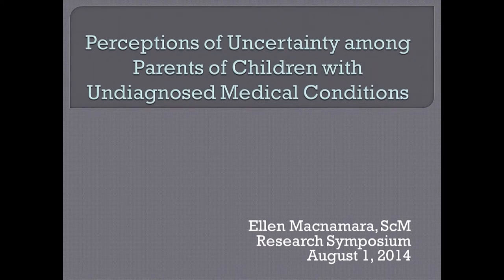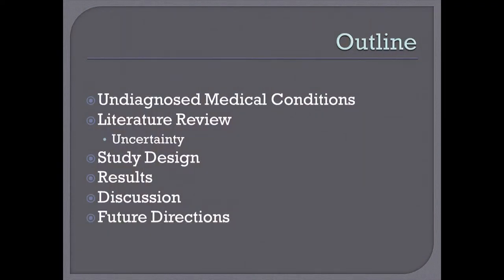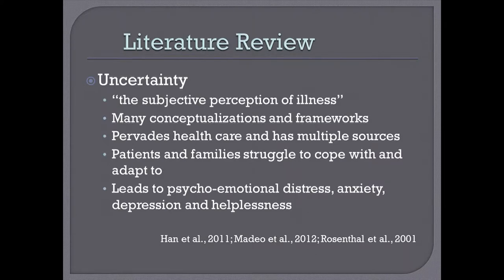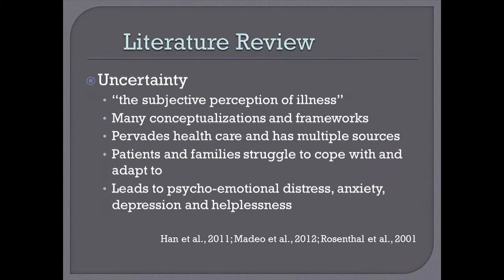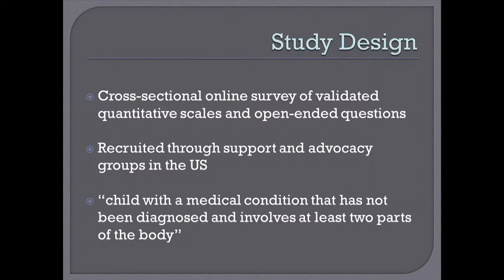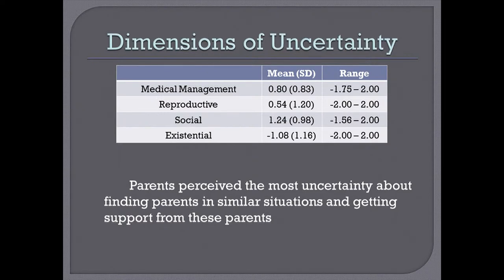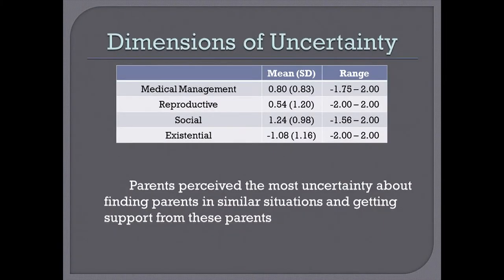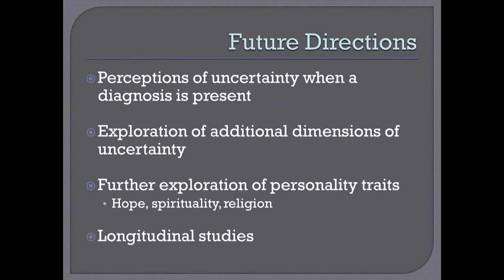The Experience of Parents of Children with Undiagnosed Medical Conditions - Ellen Macnamara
August 1, 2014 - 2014 Genetic Counseling Training Program Alumni Research Symposium